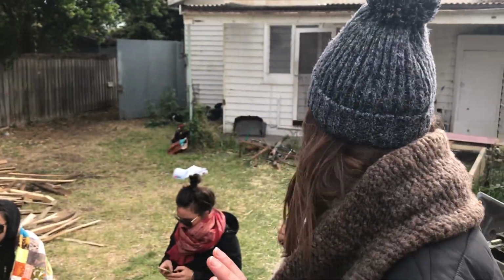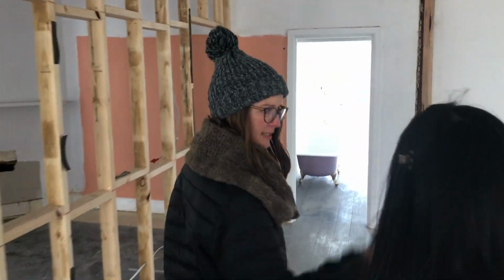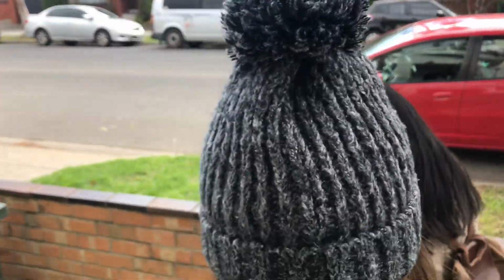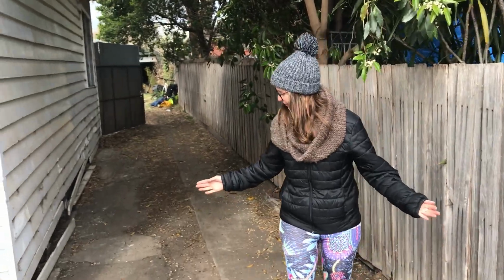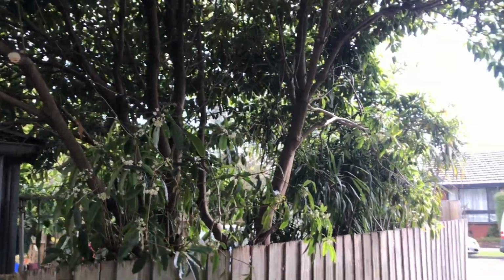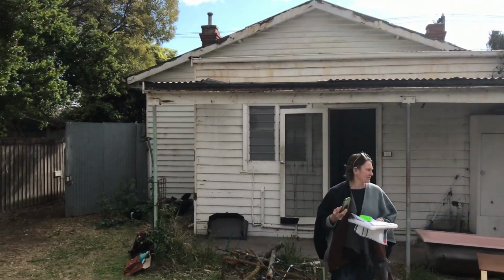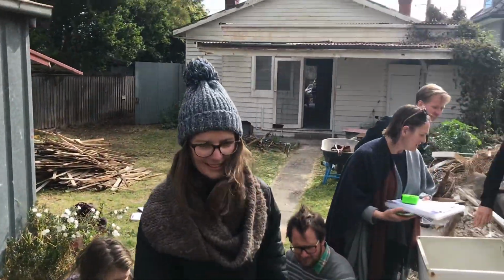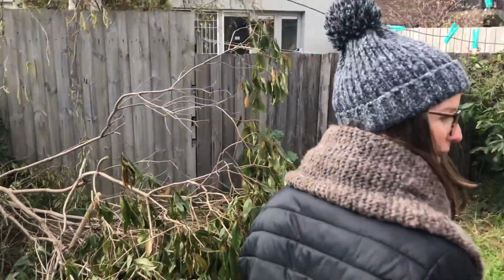Lexi does a permaculture plan tour